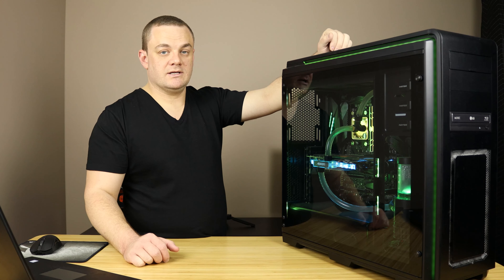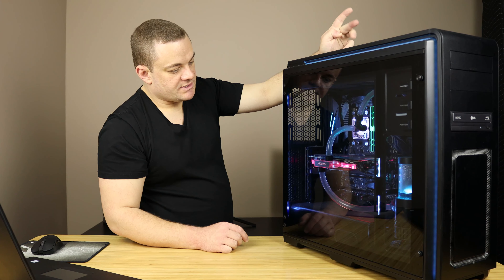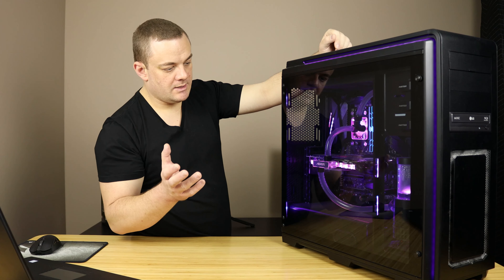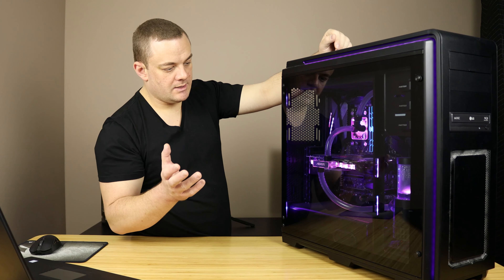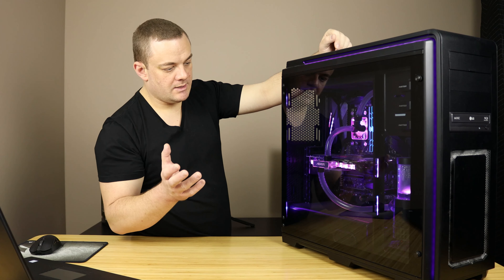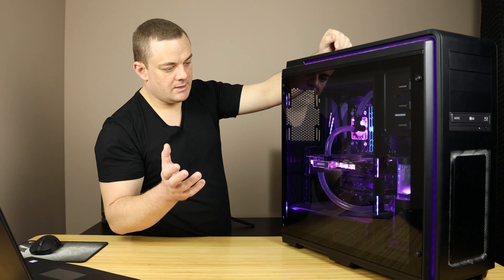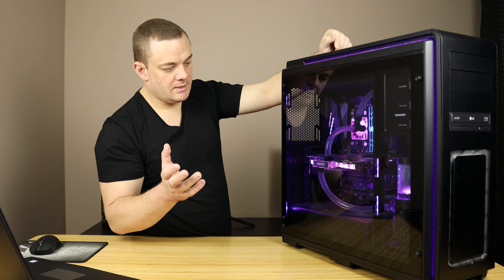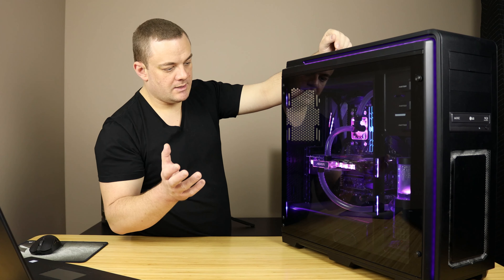Cleaning a Custom Water Cooled PC | EKWB CryoFuel 2 Year Review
In this video, I walk you through the process that I used to clean my custom water cooled PC. The PC has not been cleaned in 2 years and we’ll see just how well the EKWB CryoFuel coolant held up and protected the loop. I apologize for how long the video turned out to be, but I felt like I didn’t want to cut something that someone might find helpful, so please feel free to skip around. I don’t consider myself an expert on water cooling or anything like that, so this is just how I personally cleaned my loop. You may want to clean yours a completely different way and that’s okay. This is just one method, there are many.

~~Amazon USA~~
EKWB CryoFuel Clear Concentrate
EKWB CryoFuel Clear Pre-Mix
EKWB Supremacy RGB AM4 Block
EKWB EK-XRES 140 Revo D5 RGB Pump
EKWB CoolStream CE 420mm Rad
AMD Ryzen 7 2700x
AMD Ryzen 9 3900x
32GB Trident Z Neo 3600MHz CL16 Memory
Asus Crosshair VII Hero
Waterforce 1080Ti
Phanteks Enthoo Pro (Not the same as in video, but close, missing the RGB around the outside)